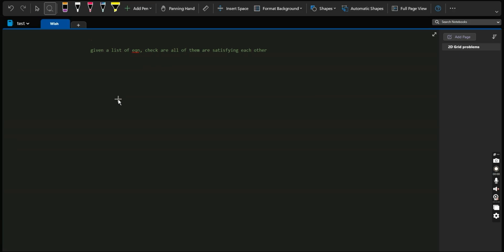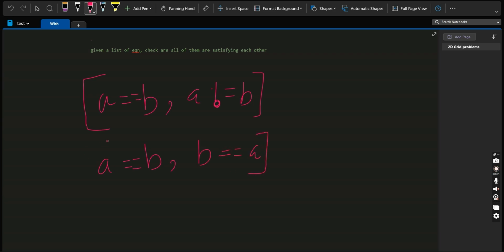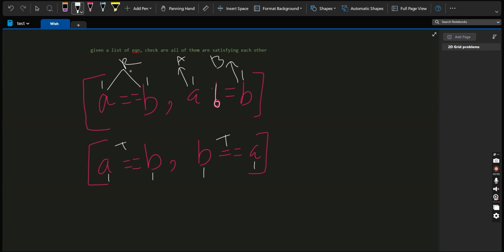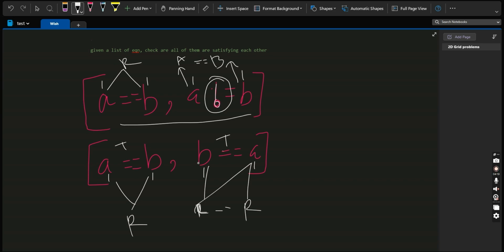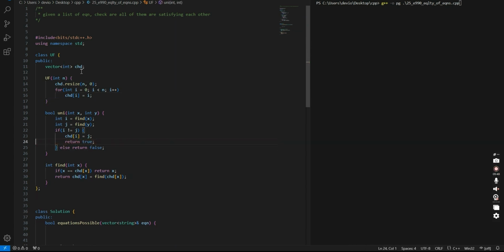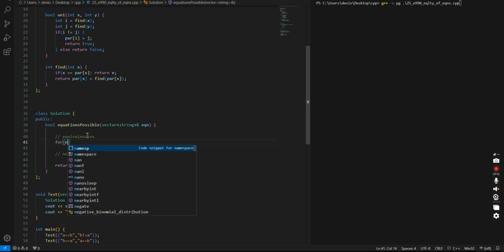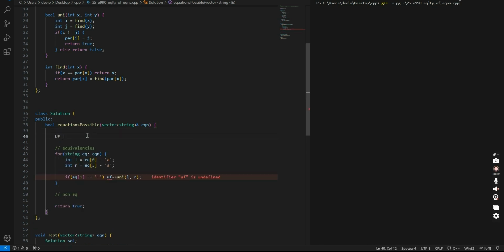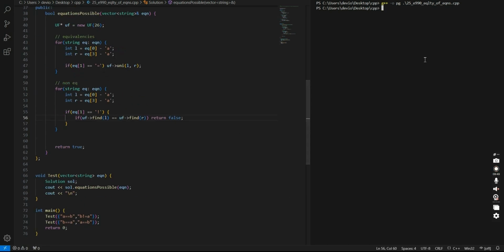Leetcode 990 | Satisfiability of Equality Equations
🌟 Highlights:
- Solve Using LeetCode Lab 👨‍🚀
- 7 hours of condensed, value-packed learning!
- 20 Patterns with actionable templates.
- 10 Sections covering foundational to advanced concepts.
- 6 Problems/Pattern for hands-on practice.
- 120+ Problems curated from LeetCode! 🏆

Join the Course Now! ➡️